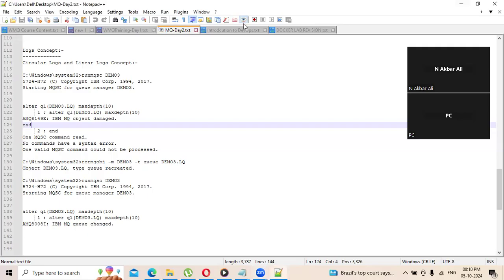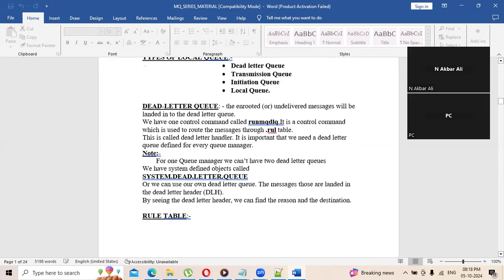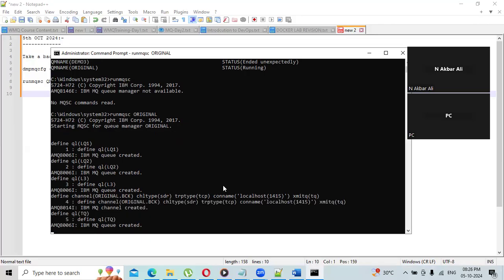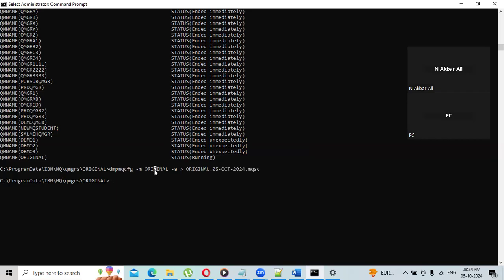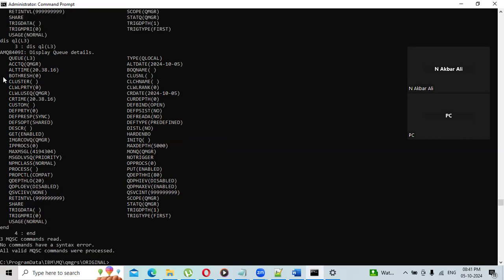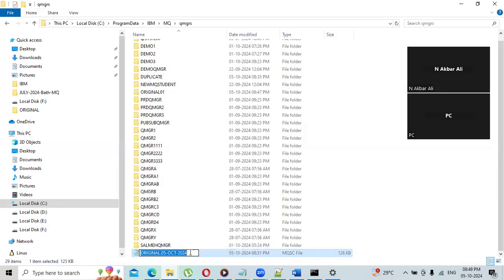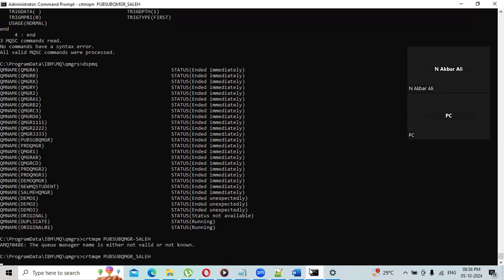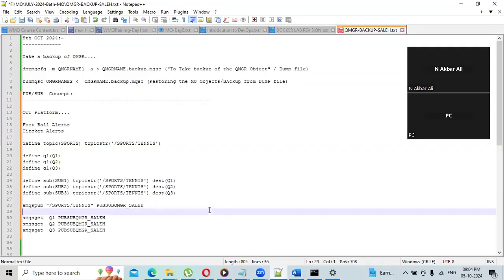WMQ Training - Pub/Sub Concept, and Backup of Queue Manager Data Definitions and Authorizations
WMQ Training - Pub/Sub Concept
WMQ Training - Backup of Queue Manager which covers Data Definitions     and Authorizations
Pub/SUB